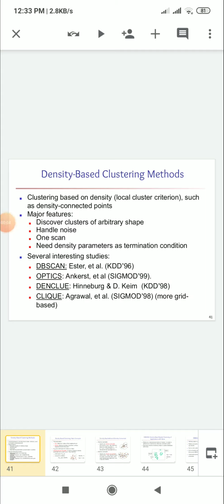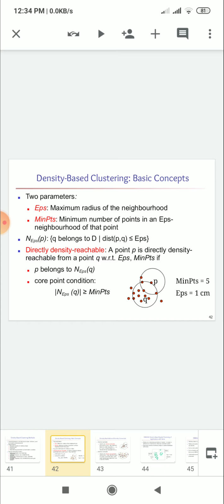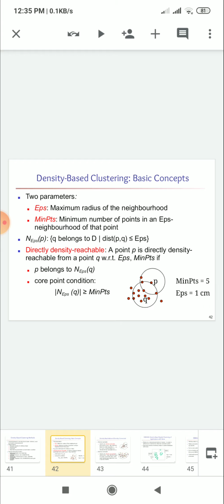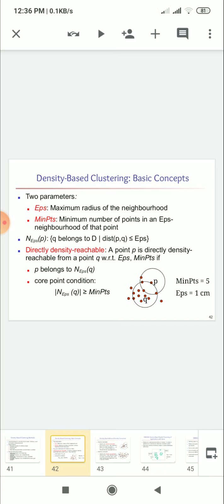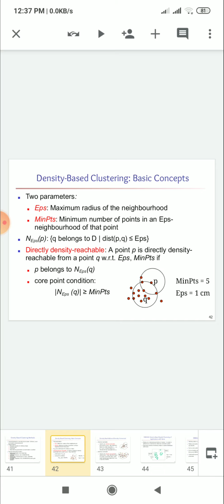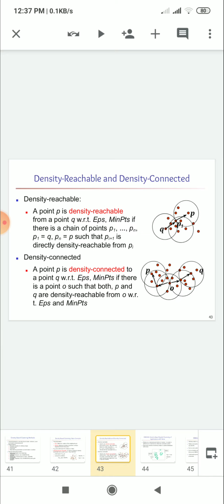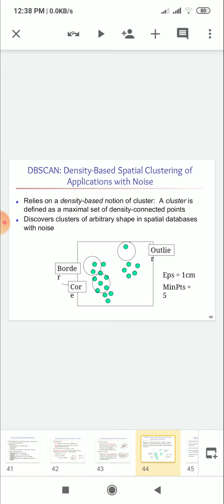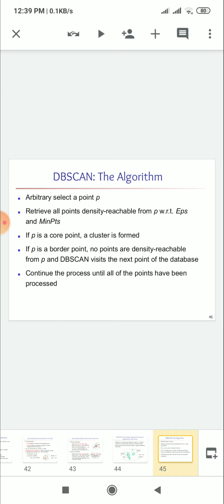smita datamining/DBSCAN/module 6/s8 Ktusyllabus/video 33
smita datamining/DBSCAN/module6/s8ktusyllabus/video33